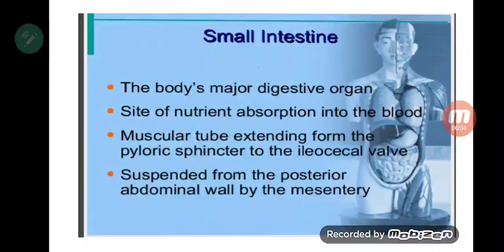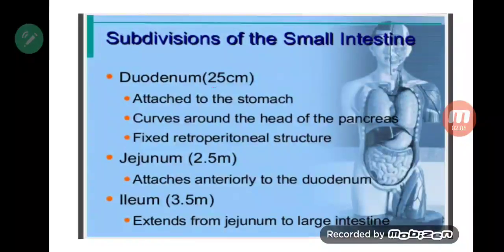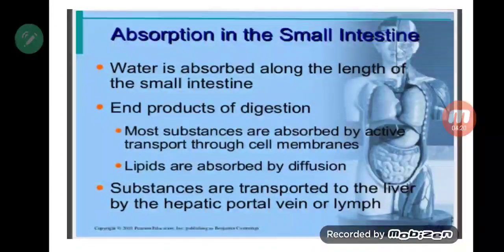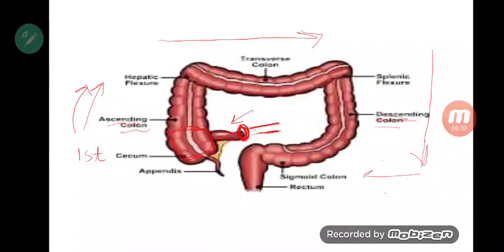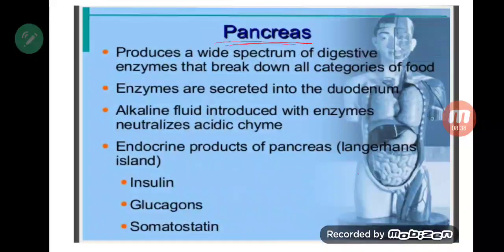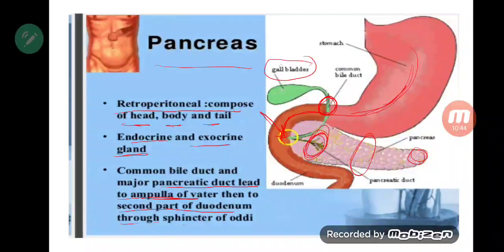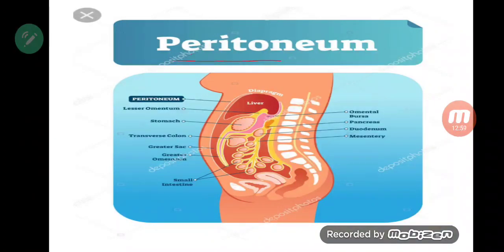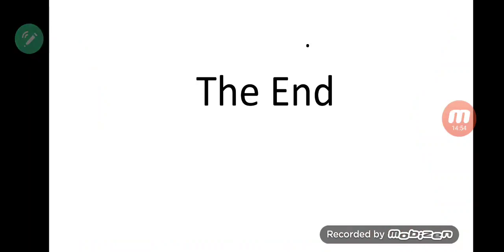part 2 GIT anatomy Dr alradhi